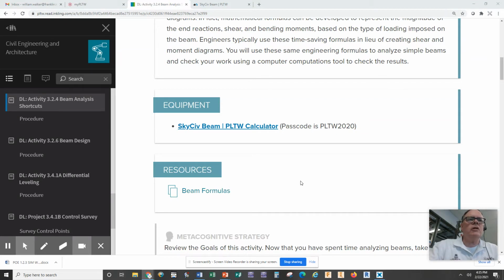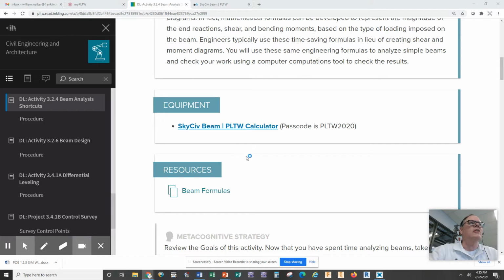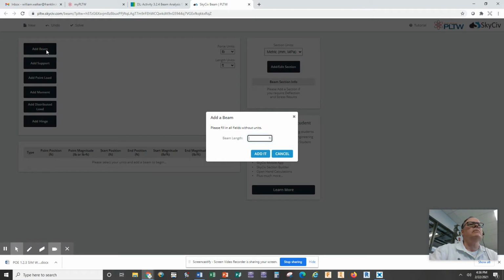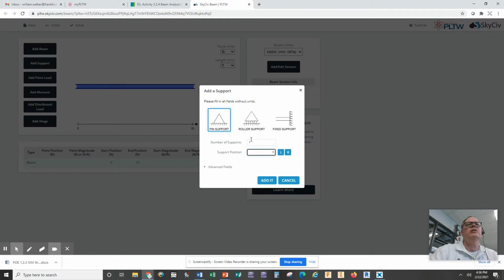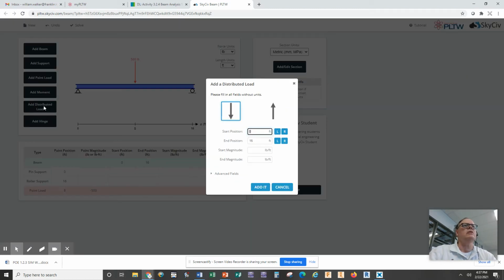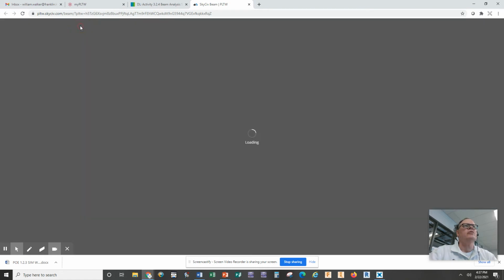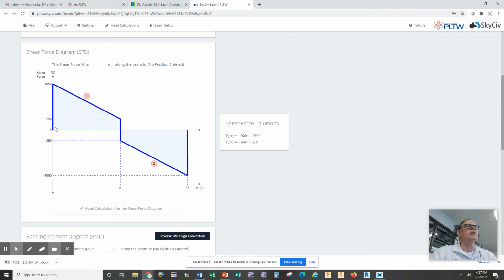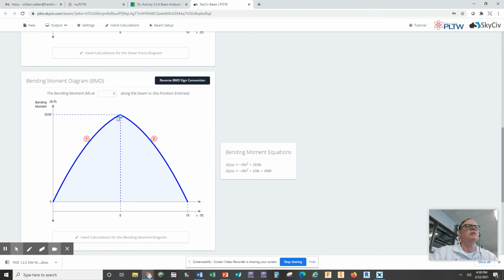Using the SkyCiv Beam Analyzer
How to use the SkyCiv Beam Analyzer.